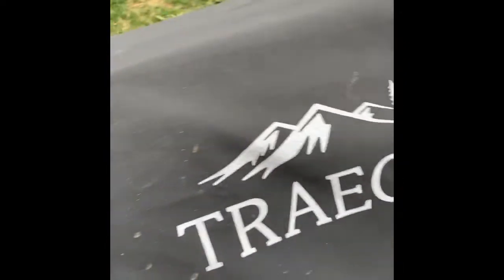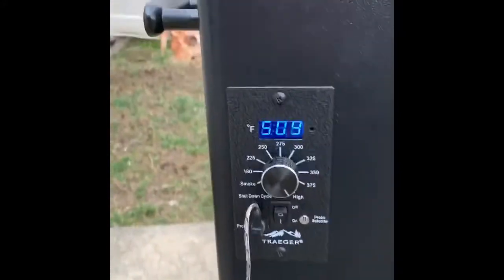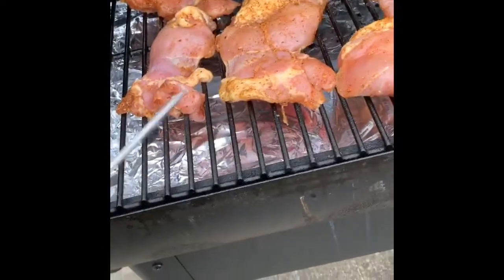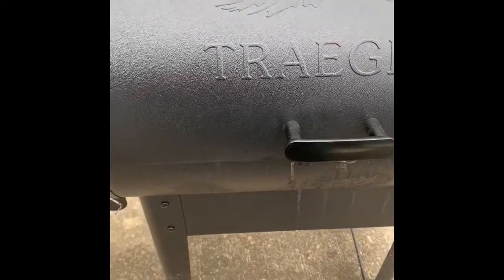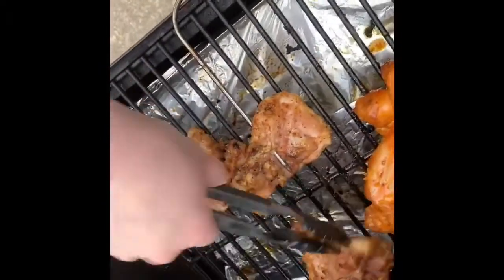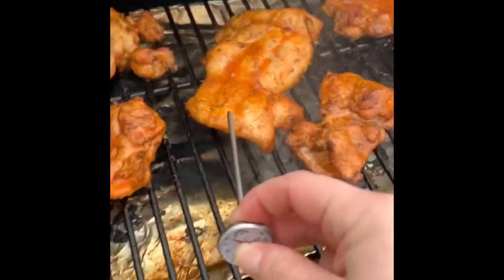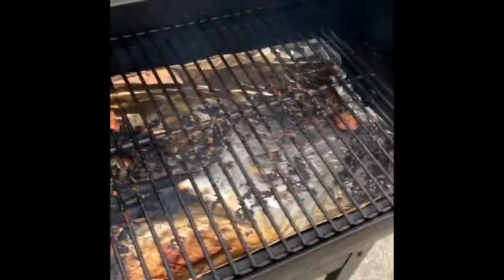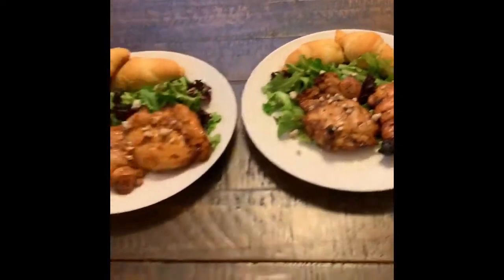How to cook buffalo chicken thighs with smoker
How to video on how to cook buffalo chicken thighs with a Traeger smoker.